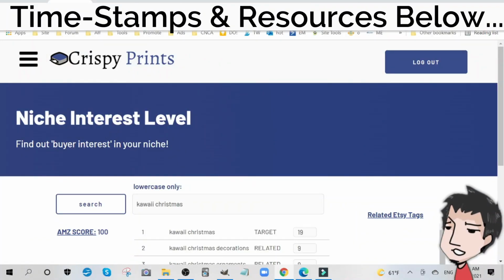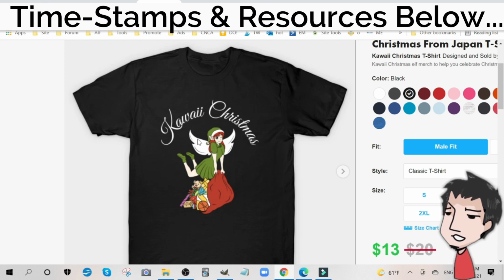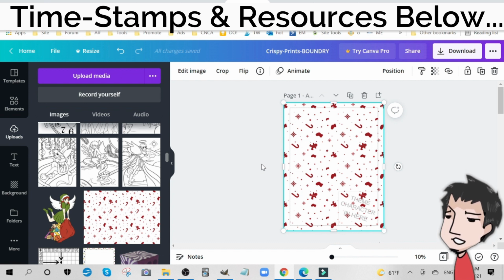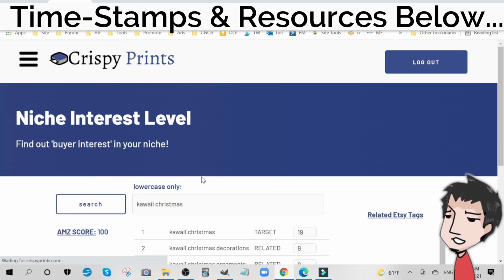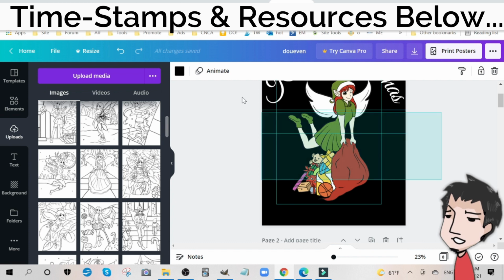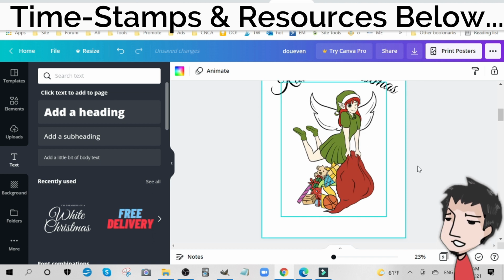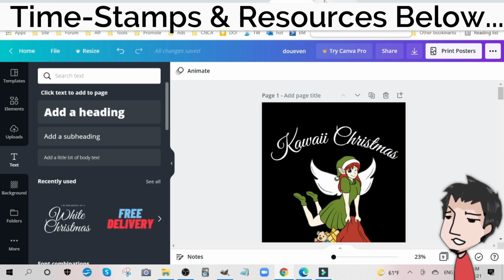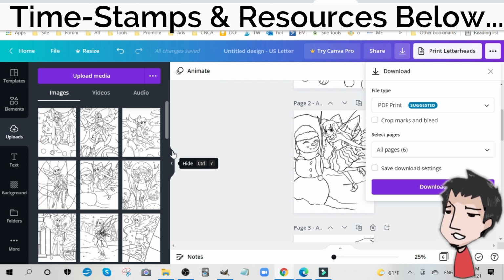Watch Me Create 3 Print On Demand Products From One Asset Graphic Pack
Learn to easily create multiple print on demand products from just one graphics bundle, and find out how to spot non-competitive print on demand niches.

There are so many print on demand products you can create from printables to physical POD products. In this guide I make the most out of one niche and one graphics bundle.

Print On Demand Overview 00:00
Locate a print on demand niche 0:50
The graphic pack I used in the guide 1:40
Print on demand printable product 3:30
POD T-shirt product creation 6:11
Use Gimp to remove backgrounds 8:53
Coloring book printable or KDP book 10:07

In the guide, I created a printable game bundle, a print-on-demand t-shirt and an Amazon KDP coloring book. The cool thing about these products are, they're easy to create and there isn't a ton of competition like in other markets.

Below you'll find all the tools I used in my process.

For off site image editing, I use Gimp for free.

When it comes to general image creation, I use the free version of Canva.

🔥 Here Are The TOP Printable Resources I Use

Thanks for checking out my guide on how to create three print on demand products from just one graphic bundle.